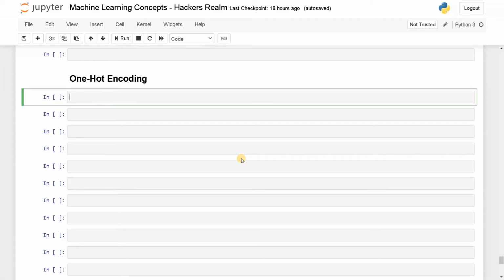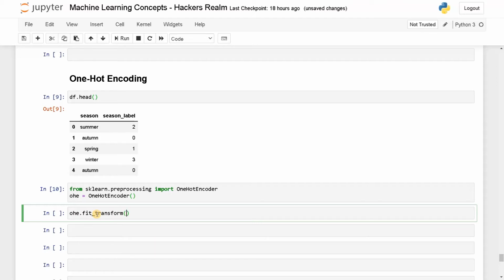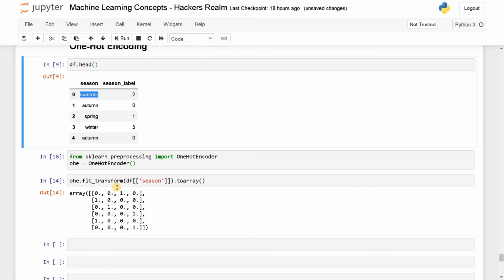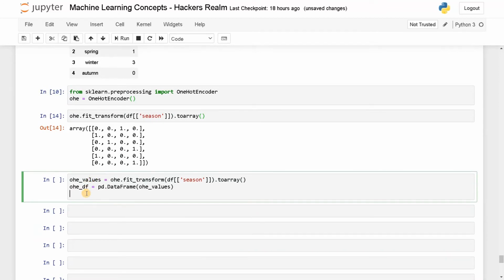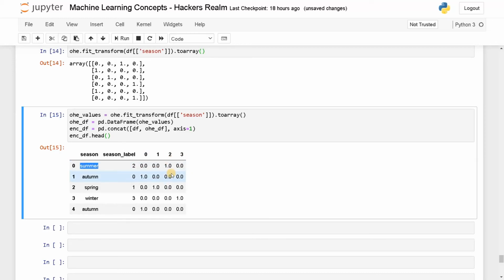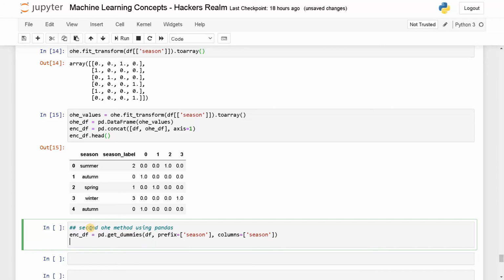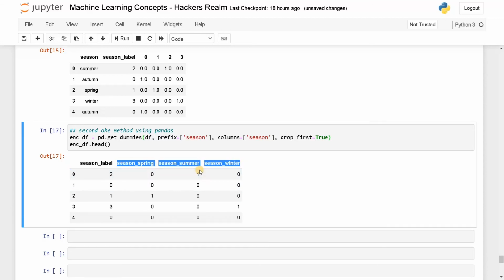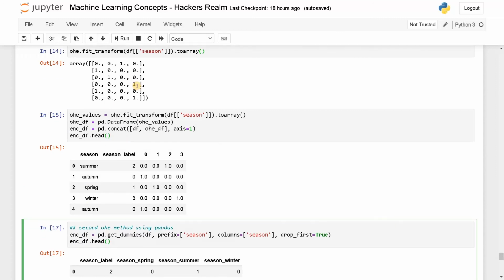How to perform One Hot Encoding for Categorical Attributes | Python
⭐️ Content Description ⭐️
In this video, I have explained on how to perform one hot encoding for categorical attributes in python. This encoding technique is very useful for simple algorithms.